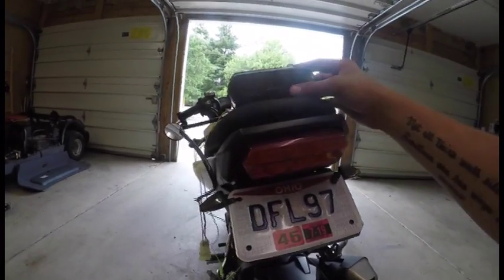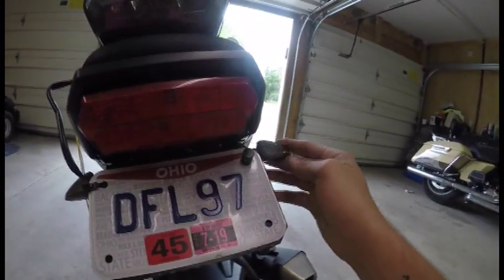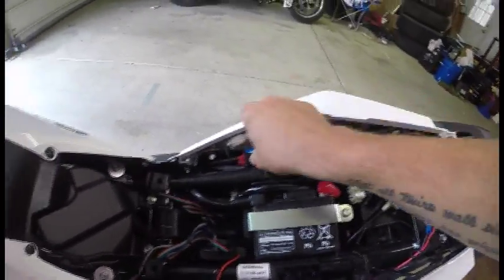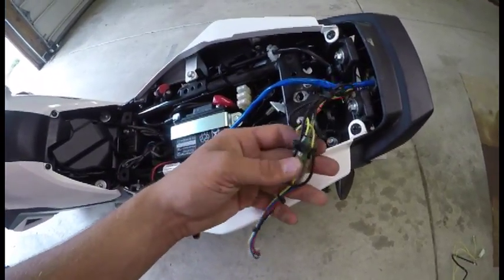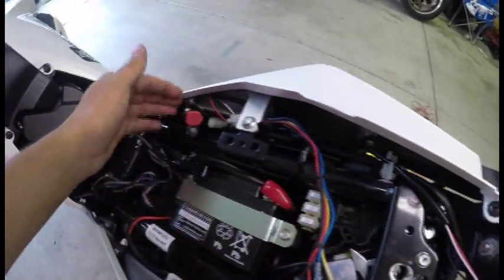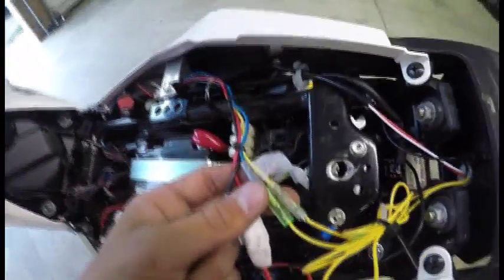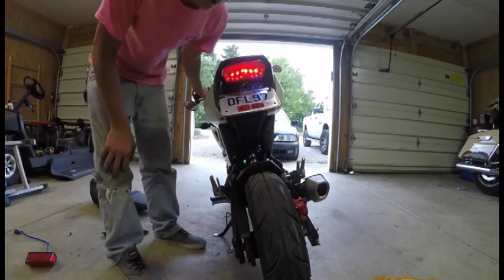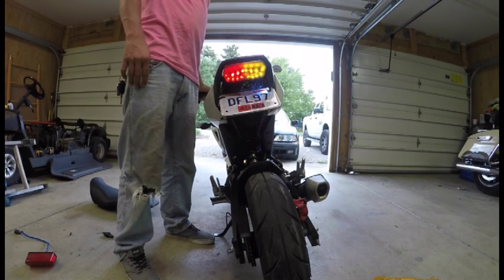2018 Honda Grom Integrated tail light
Here is how I installed my integrated tail light on my grom hope this helps!

Integrated tail light: